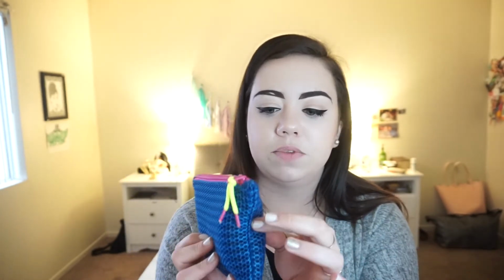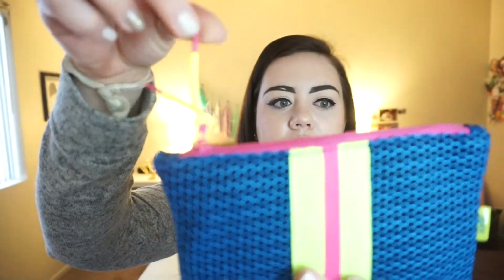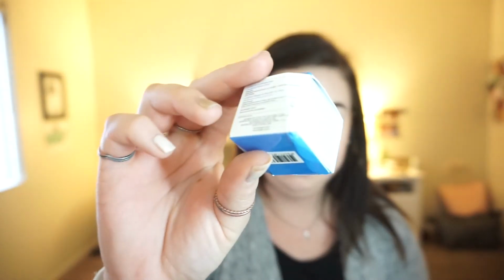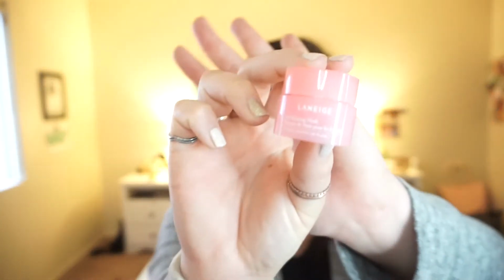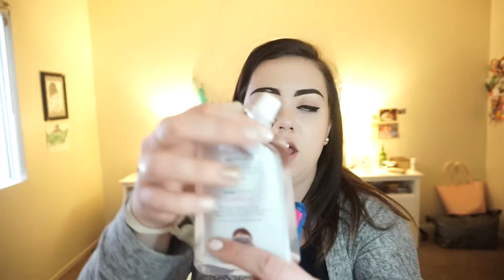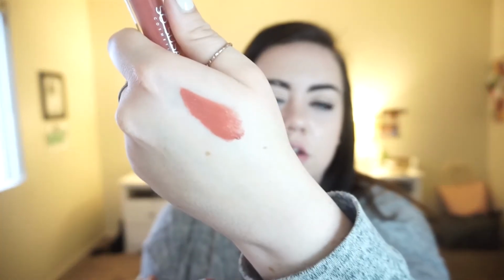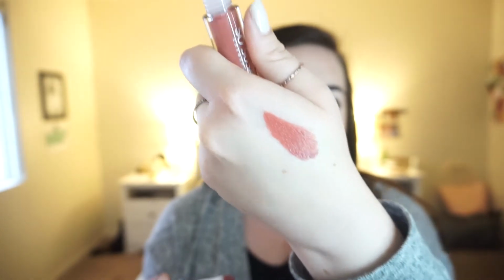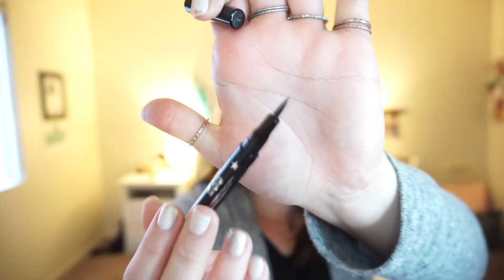What's In My Bag? | Ipsy | January 2018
xo, Elise